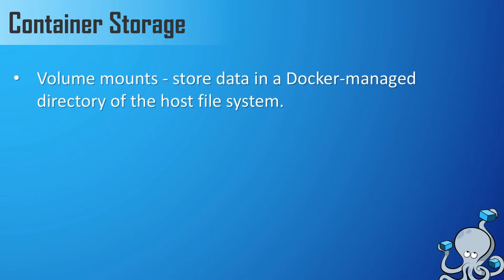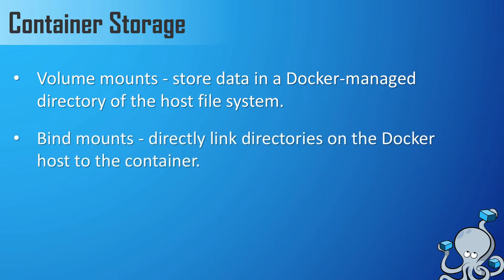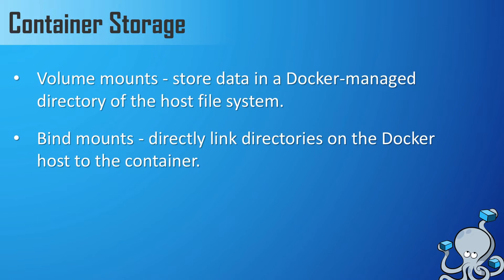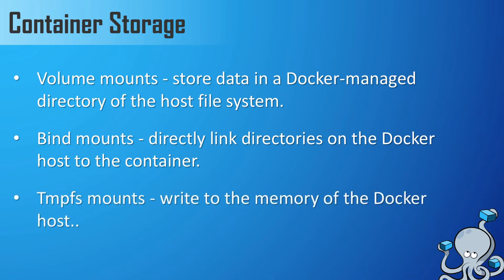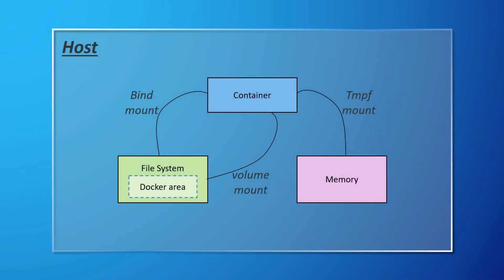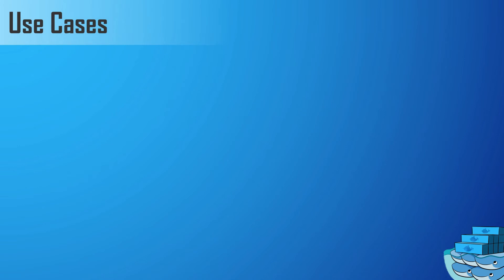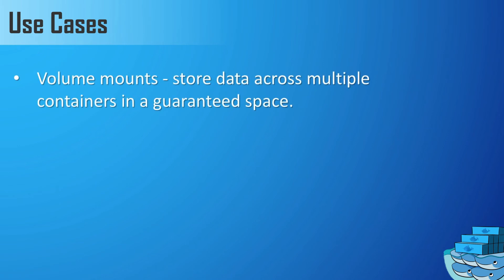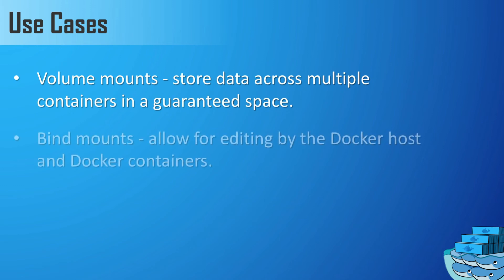Docker Container storage mounts| Docker tutorial for beginners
In this video, we will explore storage for the docker containers, and how we can manage our application data across containers.